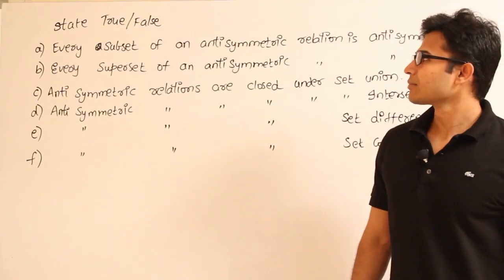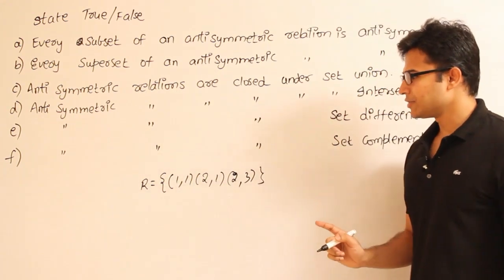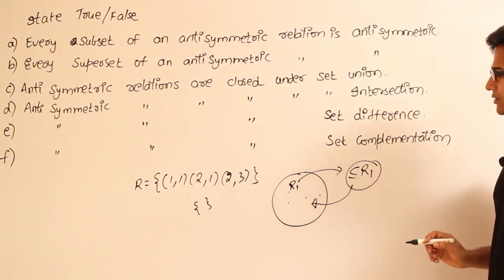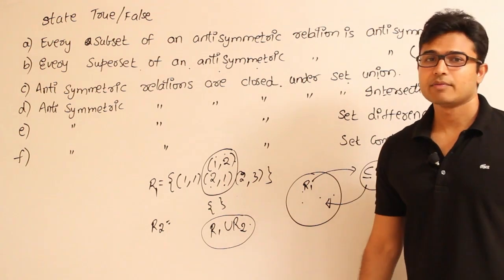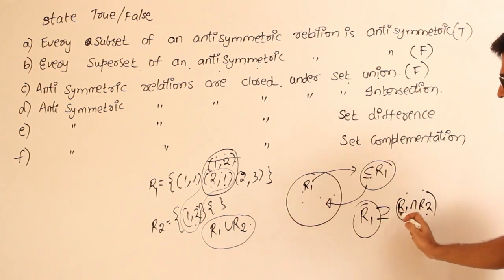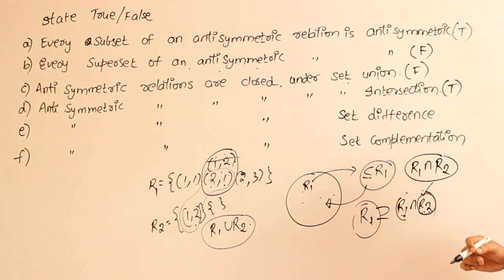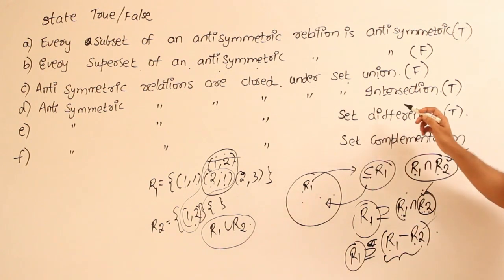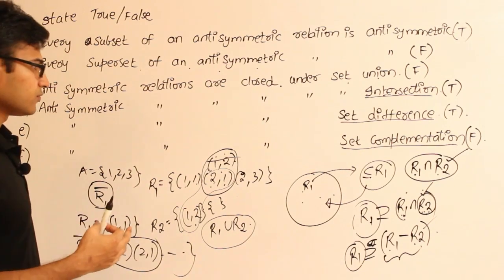EM | Discrete Mathematics | Relations | Antisymmetric properties | Ravindrababu Ravula